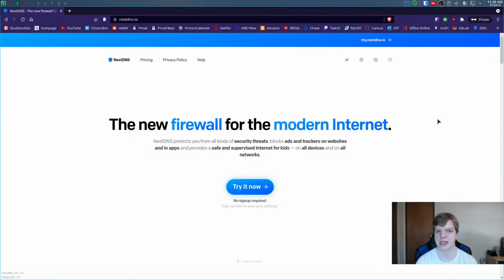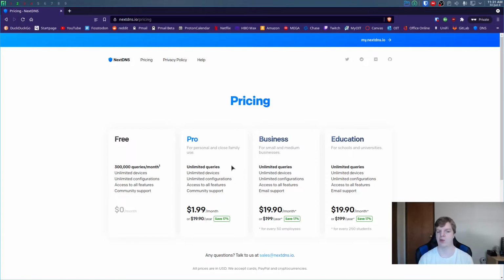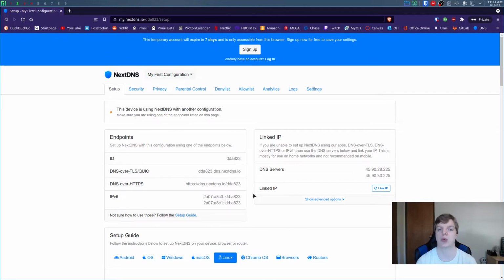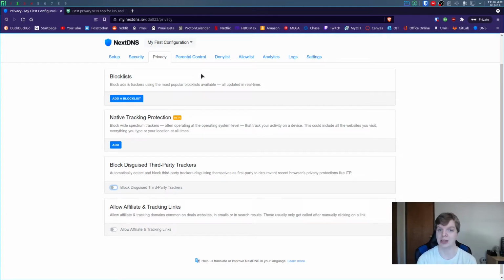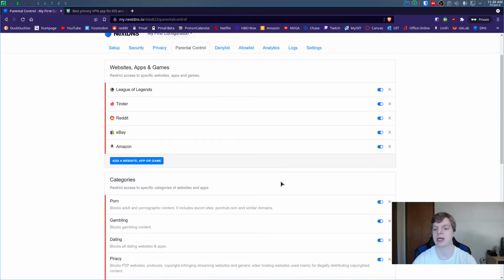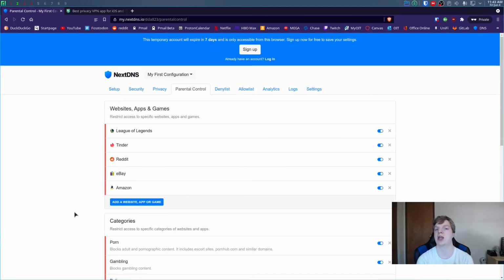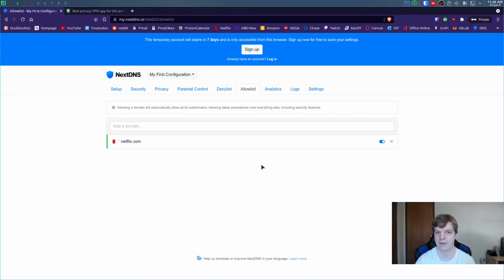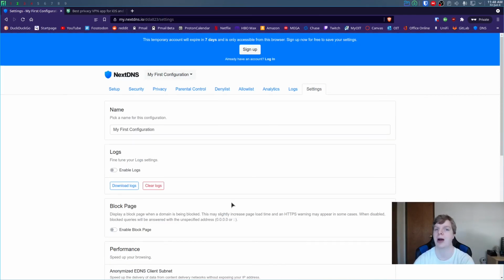NextDNS IS The Future of DNS!!